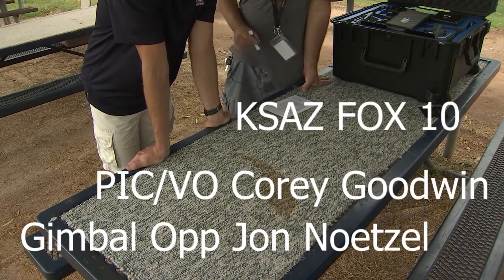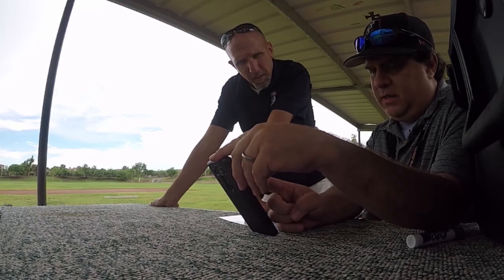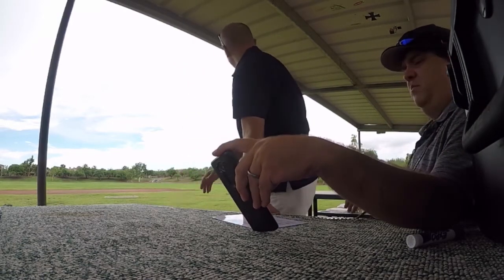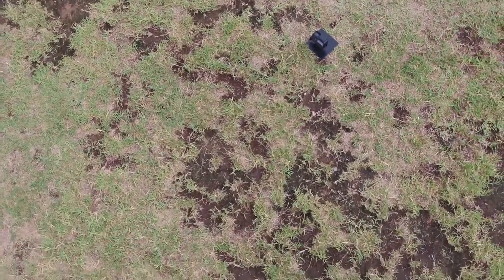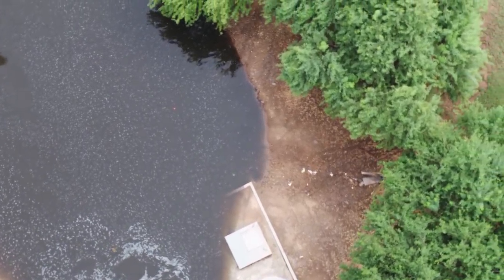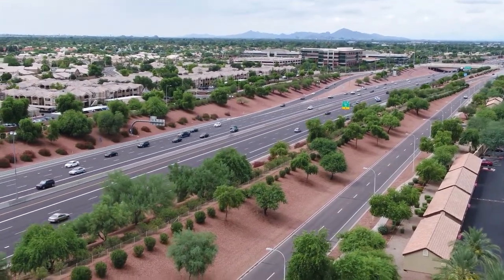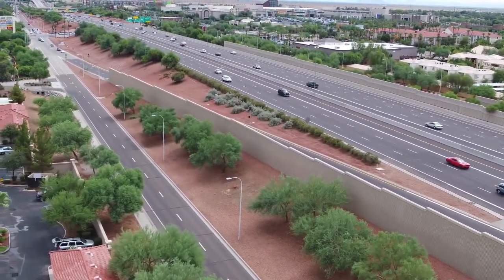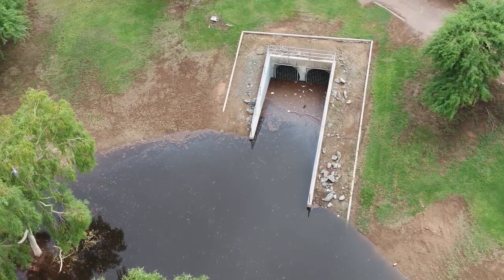FCF Corey Final